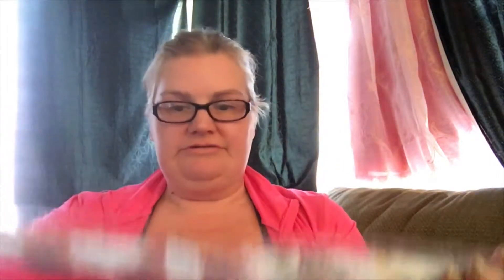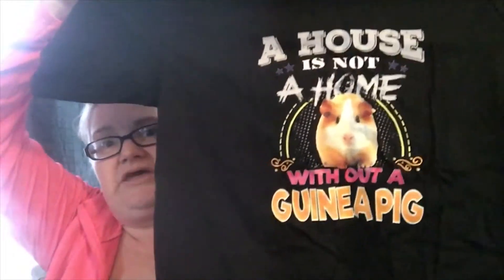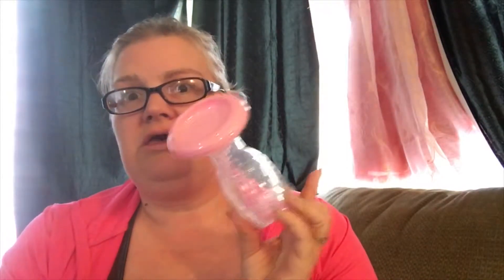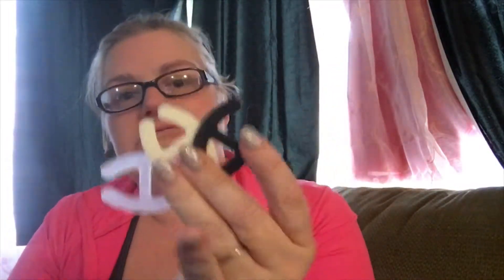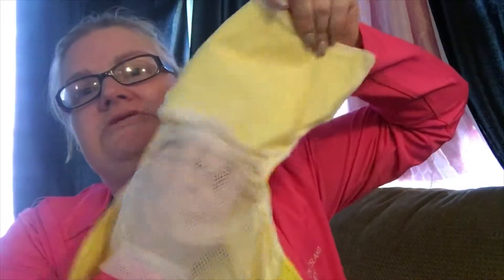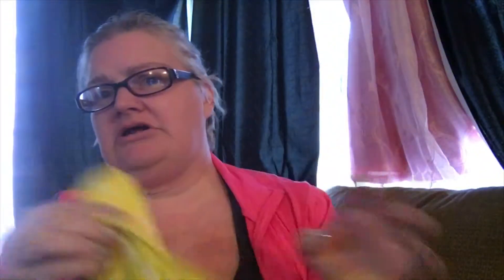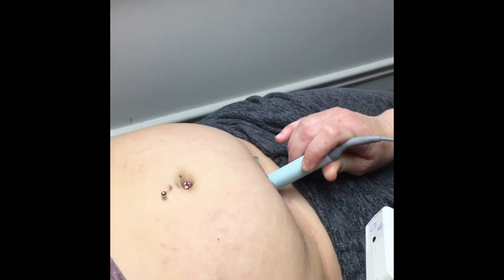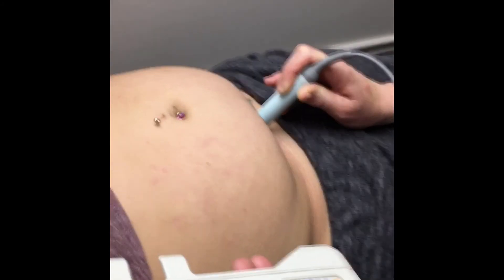Ali express/joom haul April 2019